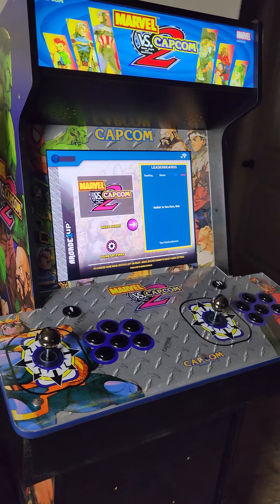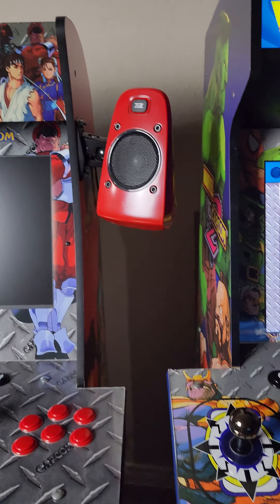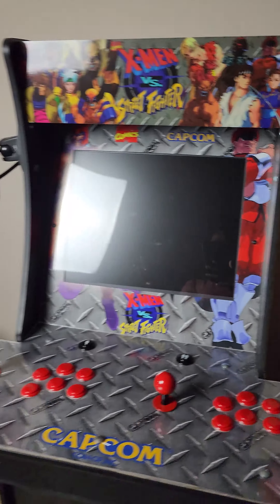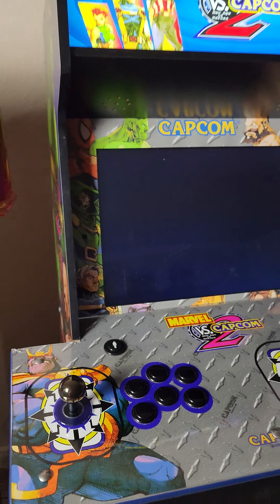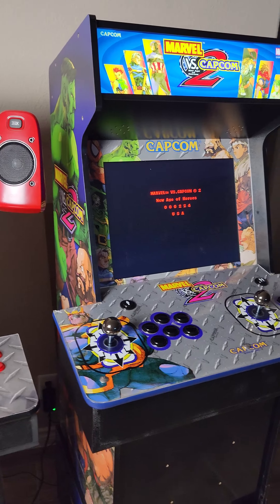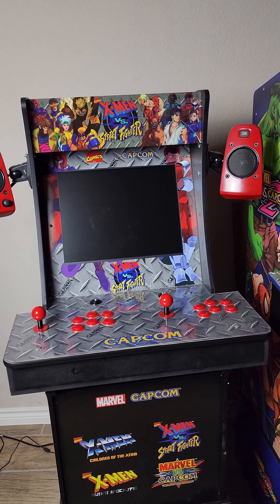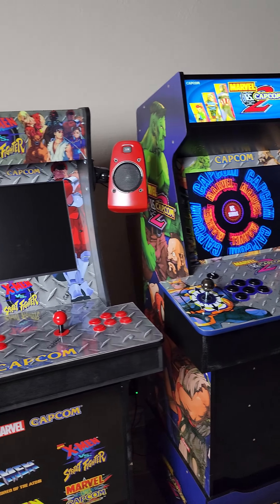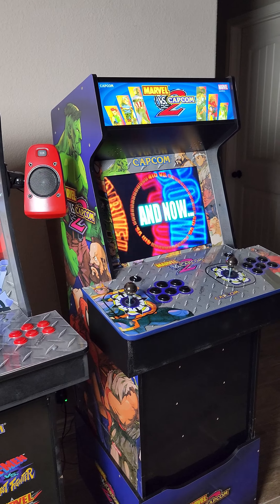Logitech Z623 and Arcade1Up Sound Test [4K]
Testing out the Logitech Z623 speakers with my Arcade1Up MvC2 cab as I'm told I would need a TRRS aux cable to get the full sound. This is using the original aux cable that came with the speaker system and it sure sounds pretty full to me. If the TRRS cable provides a better sound, I cannot wait to hear it!

For the recording, I'm just using my phone and without the usual microphone attachment I normally use.